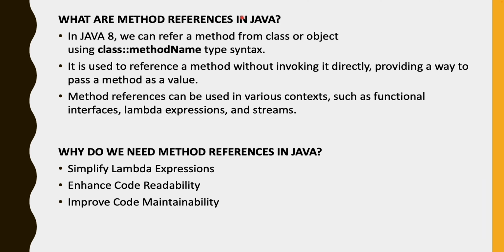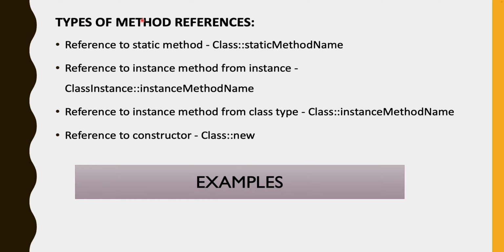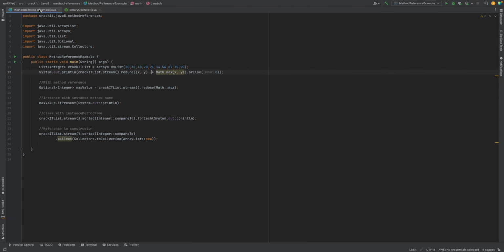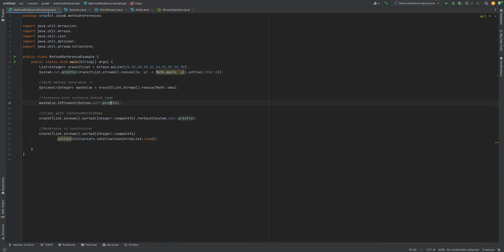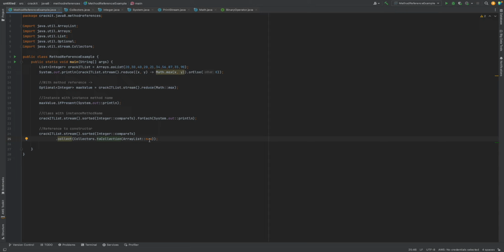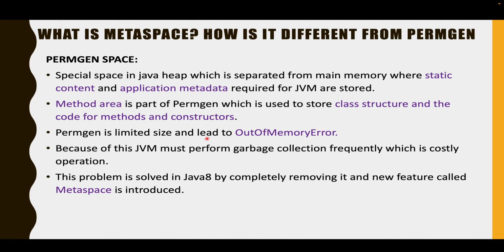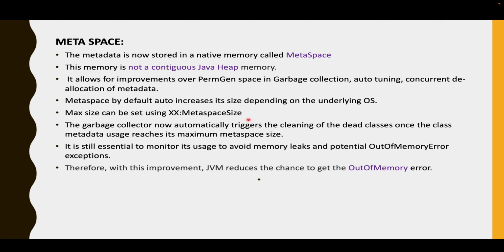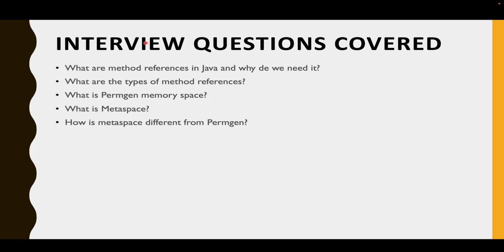Method References and Metaspace - Interview Questions with coding explanations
This video explains in detail about
1) Method references in Java
2)Benefits of method references
3)Types of Method References
4)Coding examples for all the types of method references
5)Coding examples to understand the advantages of method references
6)What is Permgen Space?
7)Why is it removed from Java8?
8)What are the disadvantages of Permgen space?
9)What is metaspace?
10) How metaspace overcome the shortcomings of Permgen space
11)Differences between Permgen space and metaspace?